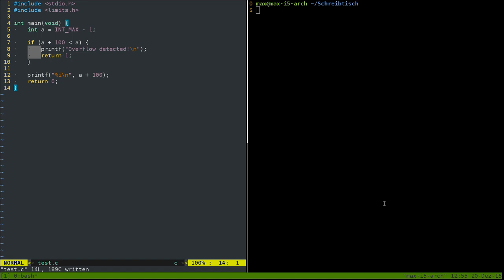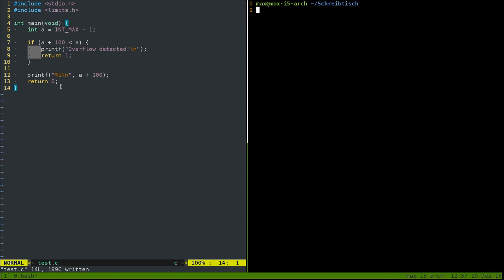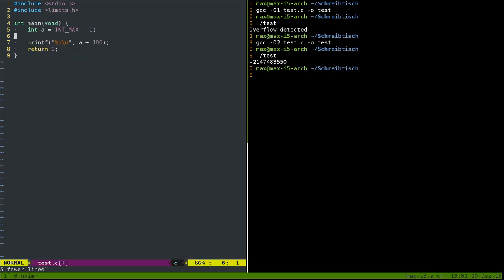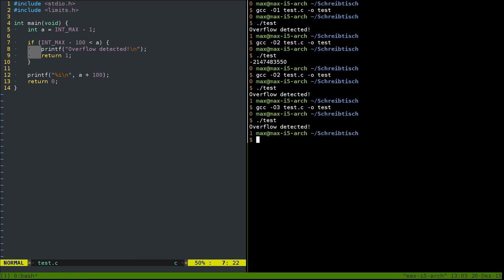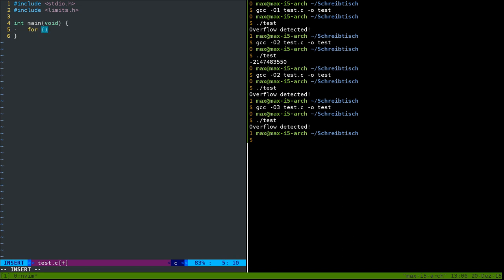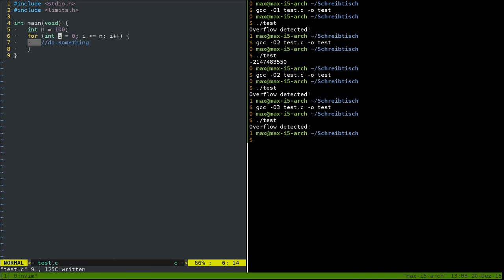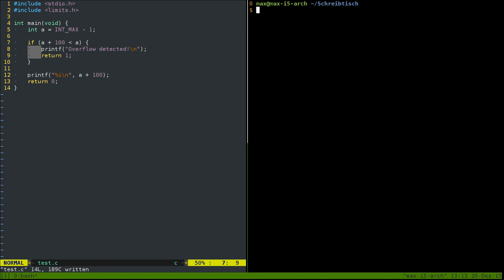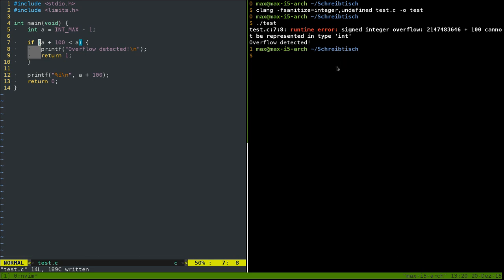Undefined behavior in C and why you should know about it